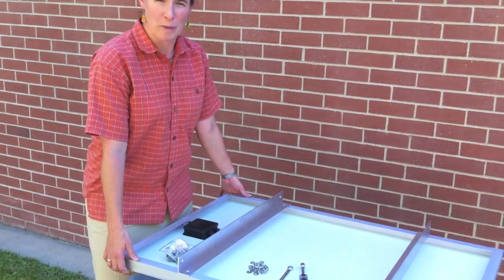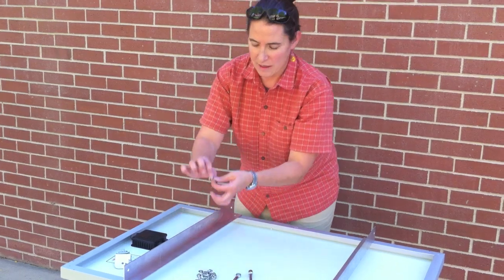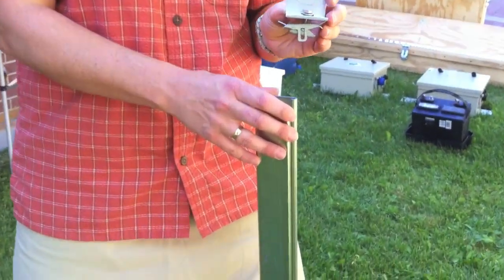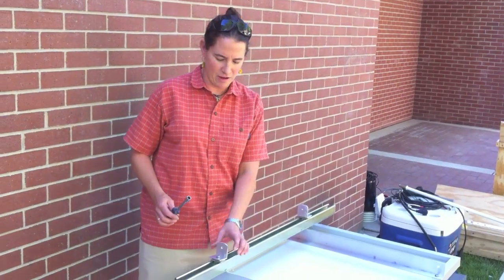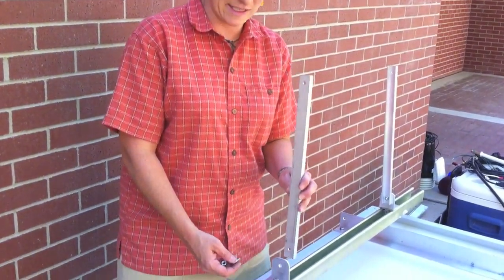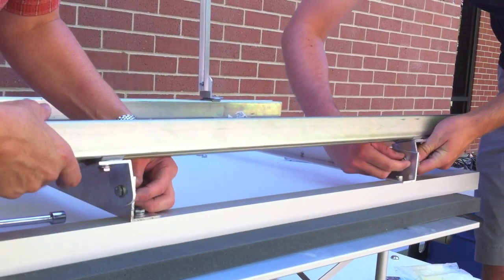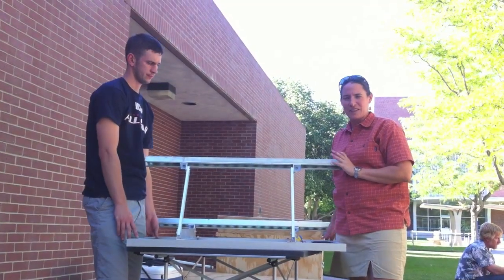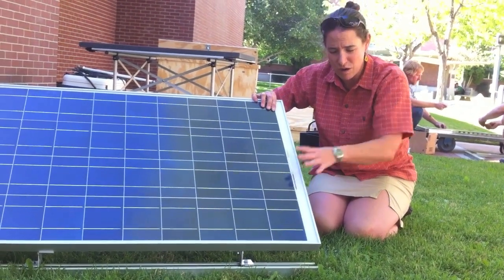CTEMPs 2: Solar Panel Assembly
This video explains how to set up the support structure for the 100W Solar Panels that power the DTS. Three panels are typically used to power a system. offers instructional videos to train instrument users on how to assemble field deployable fiber-optic distributed temperature sensing systems (FD-DTS).